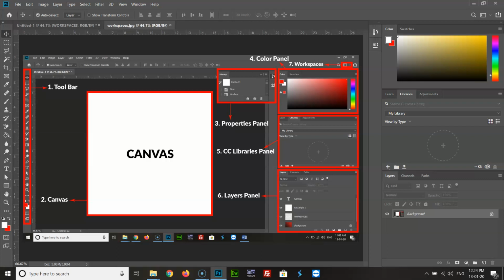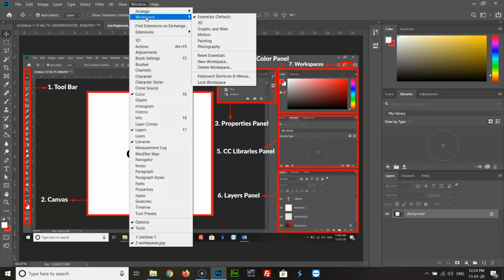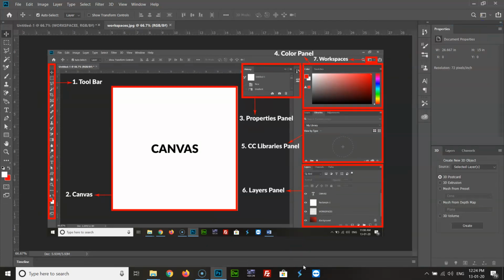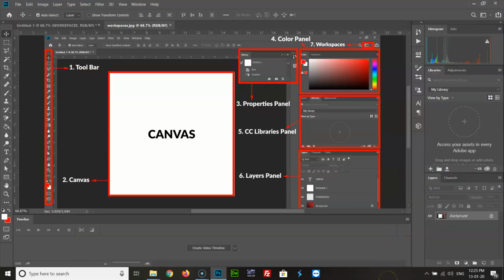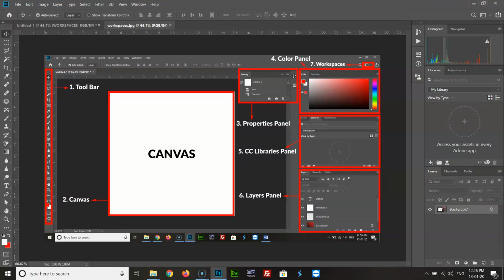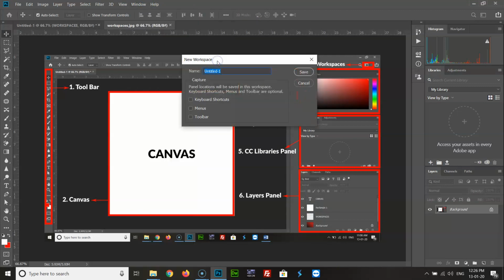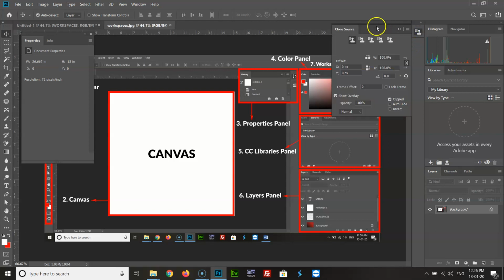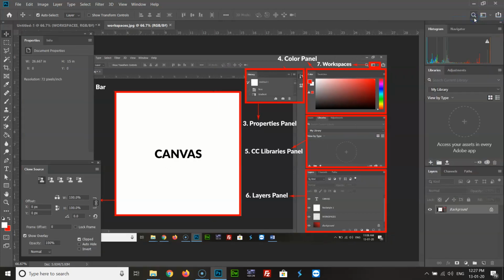Adobe Photoshop CC - Understanding Workspaces - For Beginners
Hello Friends

This is my very first video on Youtube. In this video you will learn how to use preset workspaces and how to create a new workspace to suit your requirements.